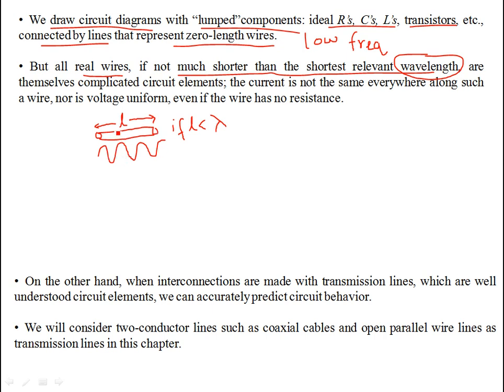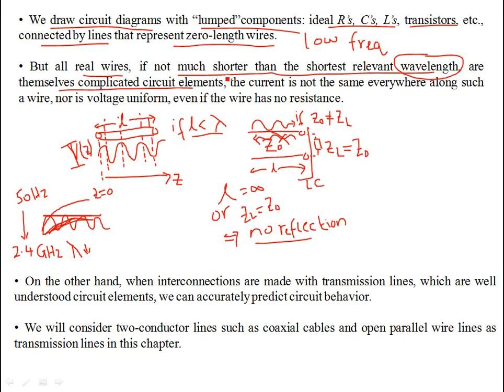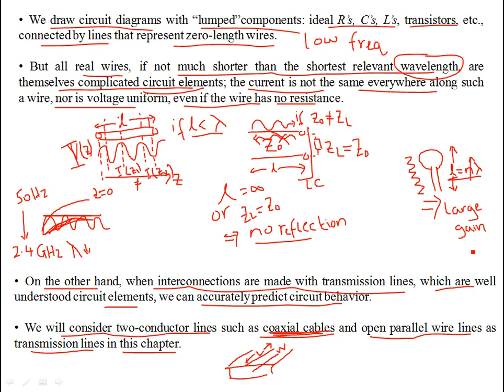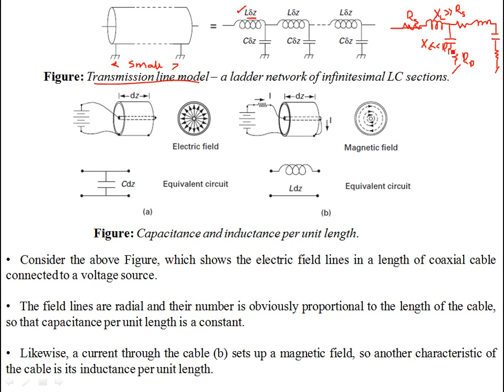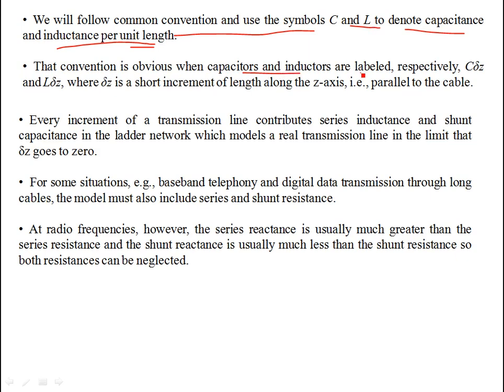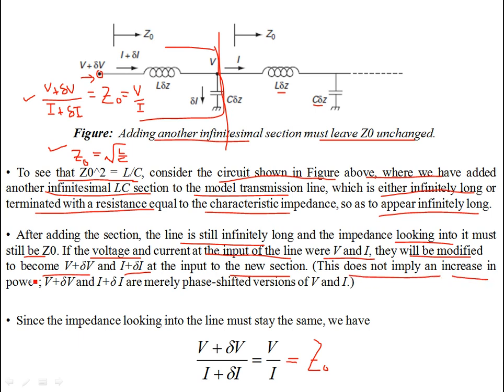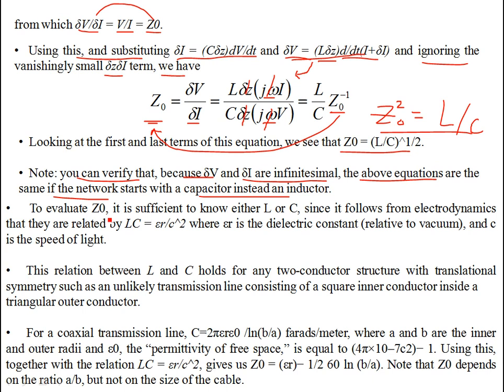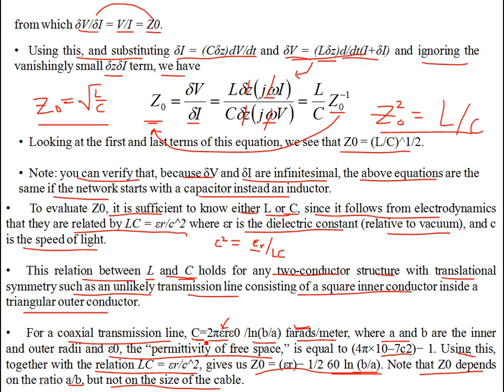Transmission Lines || Characteristic Impedance - Part 1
For reference and further reading please consult Ch 10 (Transmission Lines) of:

Jon B. Hagen, "Radio-Frequency Electronics Circuits and Applications", 2nd Edition